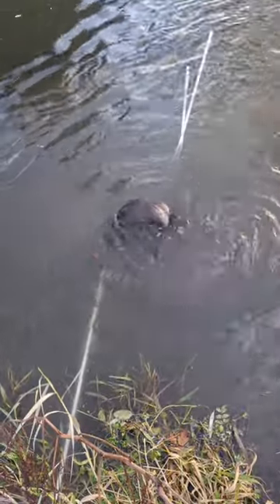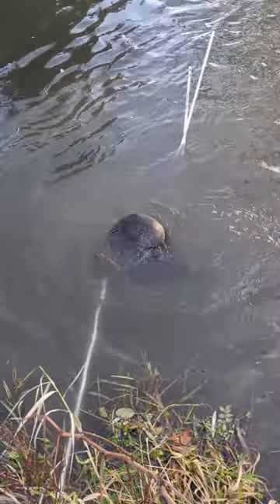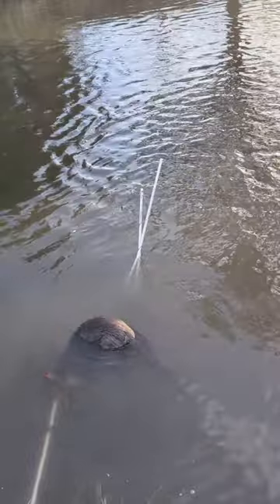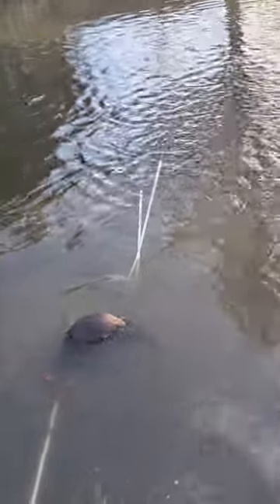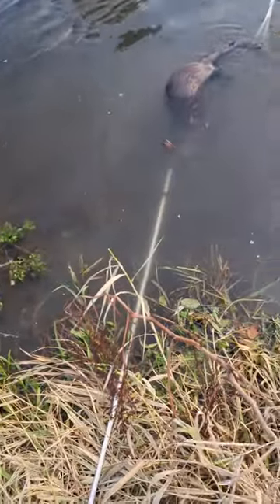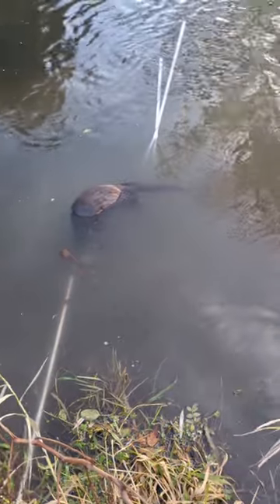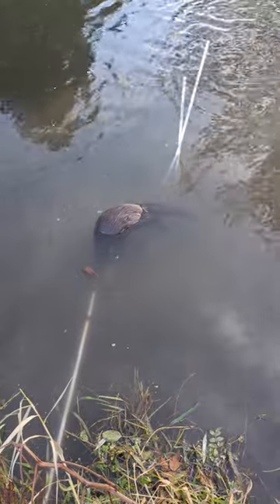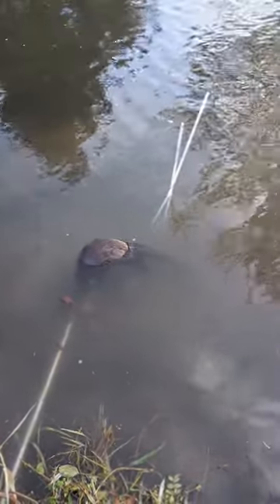Crazy! Otter Caught in Homemade Muskrat Set! Part 1